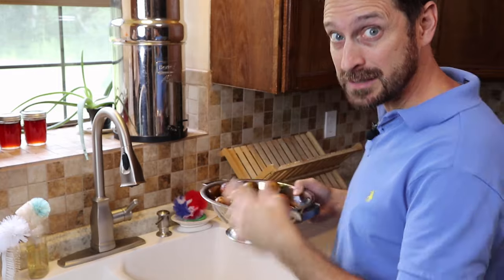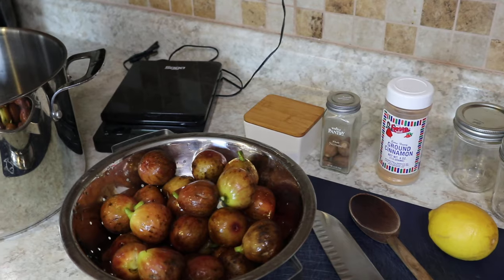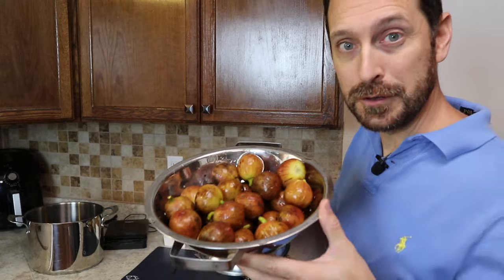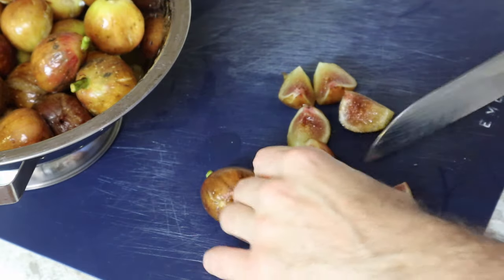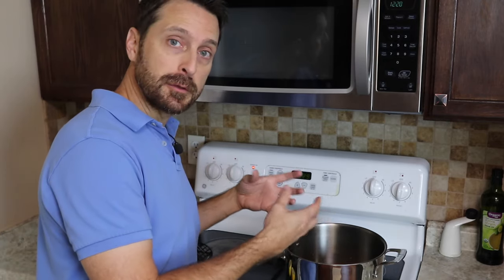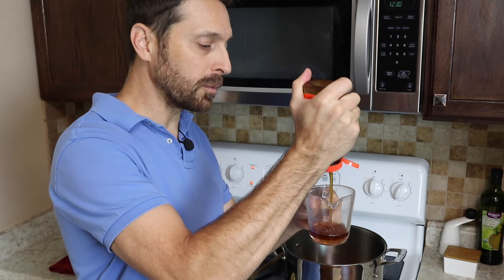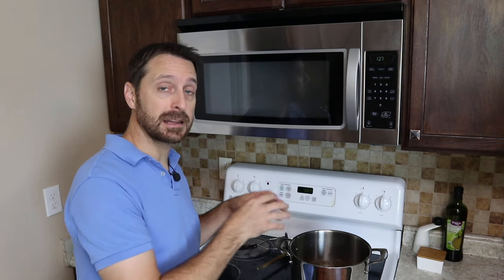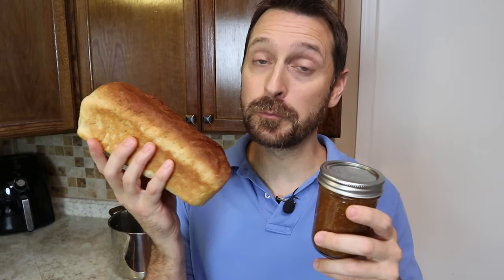How To Make Fig Preserves Without Sugar Or Pectin | Best Recipe You've Ever Tasted!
Recipe:
Zest of 1 lemon
2+ tbls of lemon juice
1/4 tsp cinnamon
1/2 tsp nutmeg
2 pinches of salt
3 lbs of fresh figs
1/4 cup of water
1/2 cup of honey